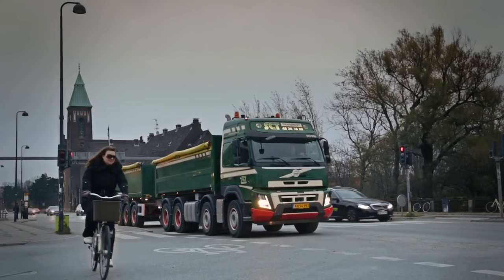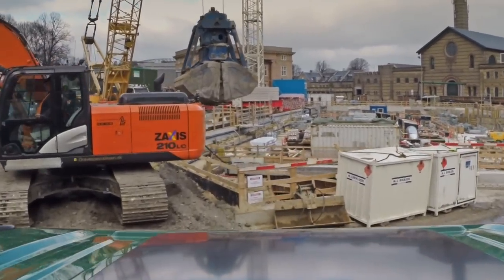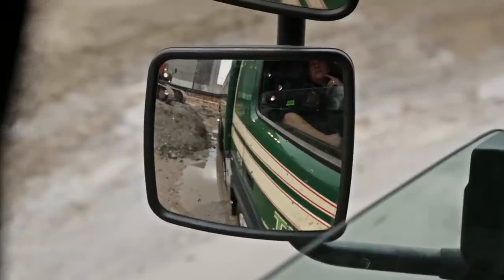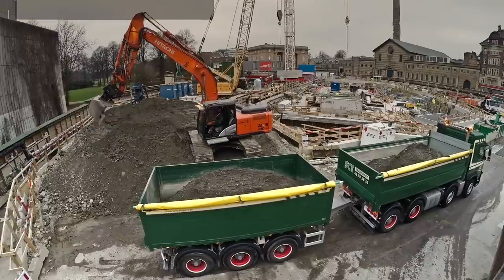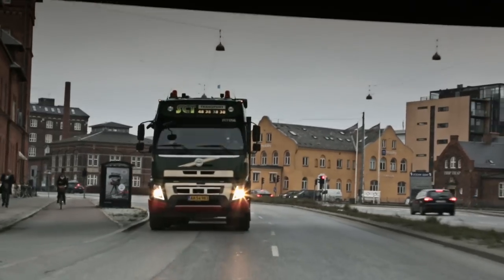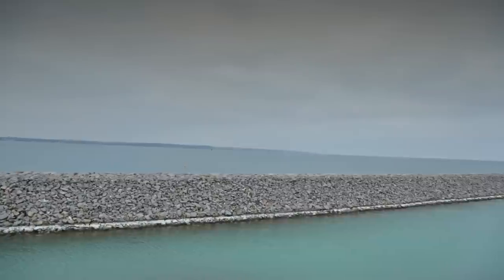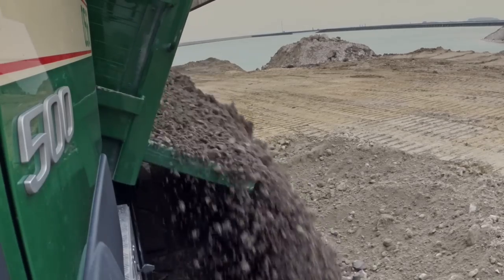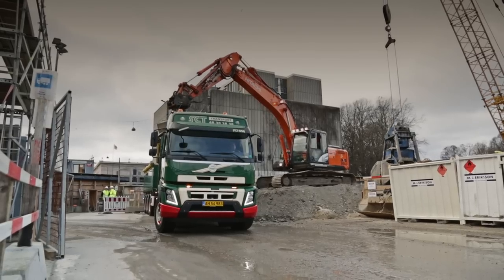Volvo Trucks - A Volvo FMX 3-way tipper truck, building Copenhagen’s new metro line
Johnny Olsen drives a Volvo FMX 3-way tipper truck, transporting soil from the construction of Copenhagen's new subway – the Cityringen circle line. Watch the truck in action when it tackles Denmark´s largest metro building project.